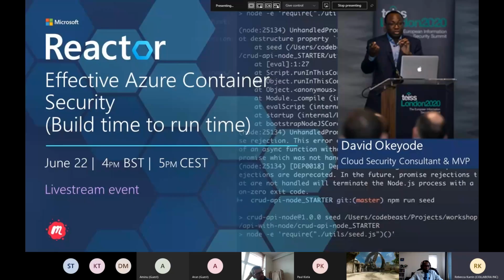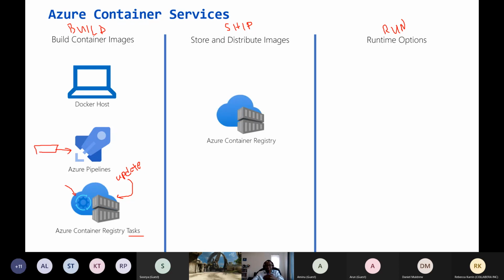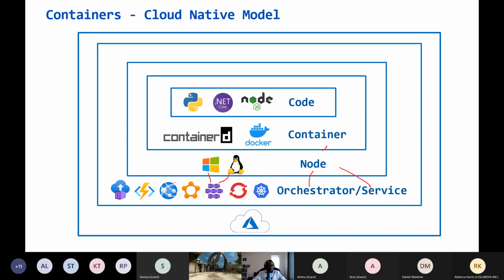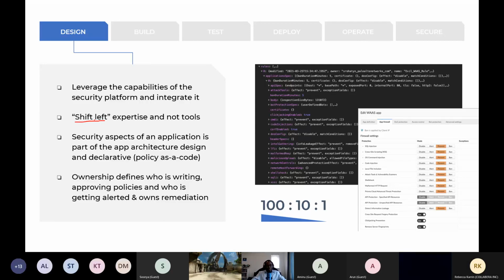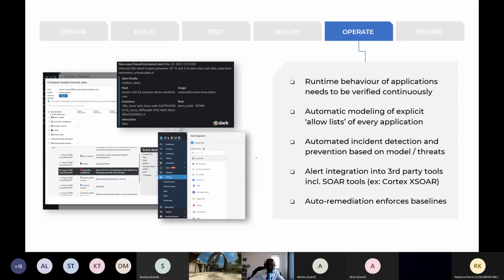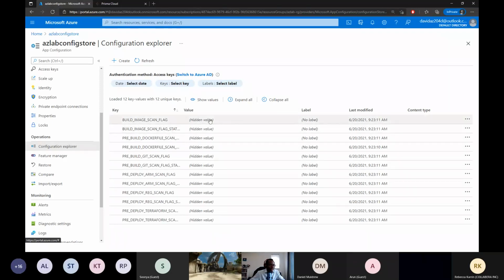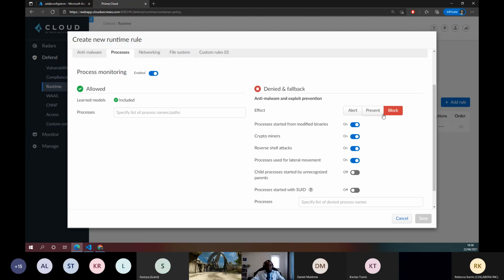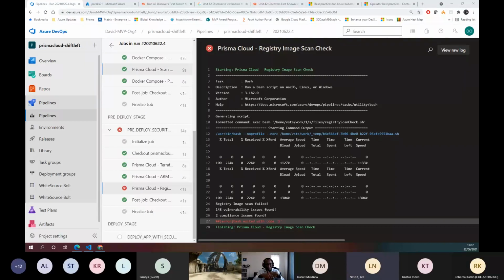Effective Azure Container Security (Build time to run time)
Join David as he shows you practical techniques (controls, configurations, and best practices) that you can follow to limit the likelihood of risk introduction by users and successful breach by attackers.

The container security threat landscape is constantly evolving. Security researchers and attackers discover new methods to exploit containerized workloads on a frequent basis. Combine this with the variety of container runtime services in Azure (Kubernetes Service - AKS, RedHat OpenShift - ARO, Container Instance, Service Fabric, App Service, Functions, Batch, VMs) and you can see why securing containers in Azure is a struggle for many organizations. This session will cover practical techniques (controls, configurations, and best practices) that you can follow to limit the likelihood of risk introduction by users and successful breach by attackers.

Developers, Administrators, Architects and Security Engineers that are tasked with securing Azure environments

If you are interested in learning effective security measures that can be applied to protect your containerized workloads in Azure.

Speaker info:
David Okeyode | Cloud Security Consultant
David is a cloud security architect at the prisma cloud speedboat at Palo Alto Networks. Before that, he was an independent consultant helping companies secure their Azure environments through private expert level trainings and assessments. He holds 13 professional certifications across Azure and AWS platforms, including the Azure Security Engineer, Azure DevOps and AWS Security Specialist certifications. He has also authored two cloud computing courses for the popular cybersecurity training platform - Cybrary.

David has over a decade of experience in Cybersecurity (consultancy, design, implementation) and over 6 years of experience as a trainer. He has worked with organizations of different sizes from startups to major enterprises to government organizations.

David has developed multiple vulnerable by design automation templates that can be used to practice cloud penetration testing techniques. He regularly speaks on cloud security at major industry events like Microsoft Future Decoded and the European Information Security Summit.

David is married to a lovely girl who makes the best banana cake in the world. They love travelling the world together and intend to do missions in Asia very soon!

[eventID:13813]